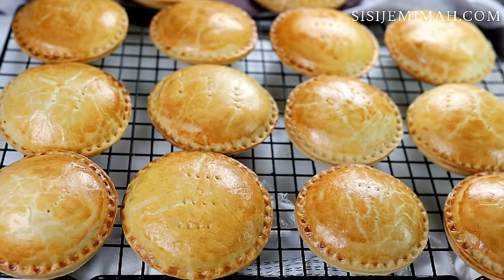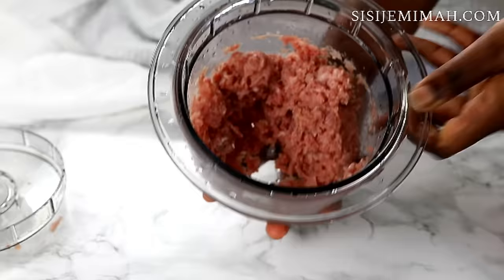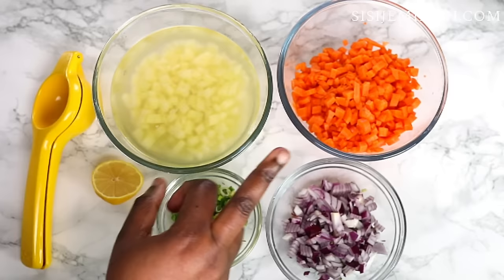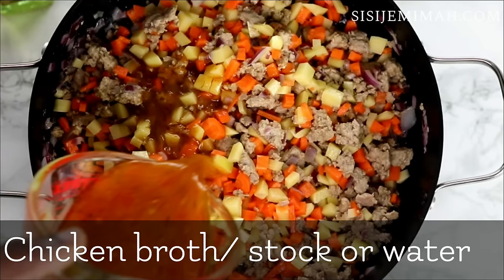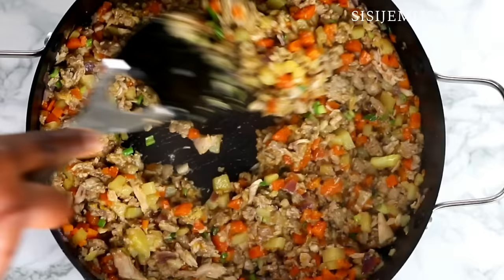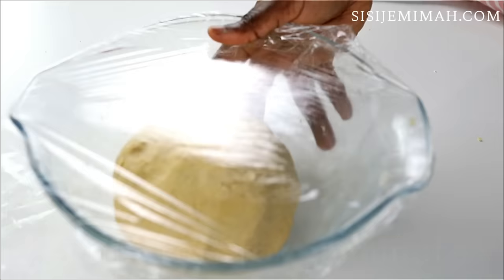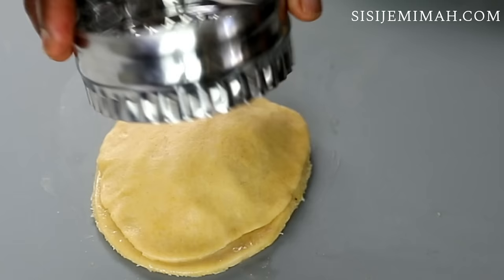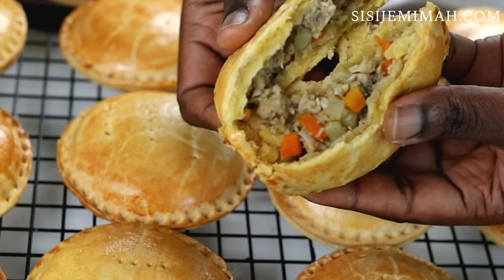THE BEST CHICKEN PIE RECIPE| HOW TO MAKE CHICKEN PIE | SISI JEMIMAH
THE BEST HOMEMADE CHICKEN PIE | HOW TO MAKE CHICKEN PIE

Link to the cut and Seal used in the video:
Amazon UK
Similar Cut and Seal Product link:
Amazon UK

Recipe makes 12.

Dough Ingredients:

500 Grams (4cups)Plain Flour

250 Grams (1 cup)  Butter or Margarine

1/2 Cup Milk or Water

1/2 tsp Salt

Filling ingredients:

300 Grams Minced Chicken OR

500 Grams Chicken With Bones

3 Medium Carrots Chopped

2 Irish Potatoes Chopped

1 Medium Onion Chopped

1 cup Chicken Stock

2 Heaped Tablespoons Cornflour/plain flour

1 Teaspoon Thyme

1 Tablespoon Garlic Powder

I Tablespoon Chicken Seasoning of your choice